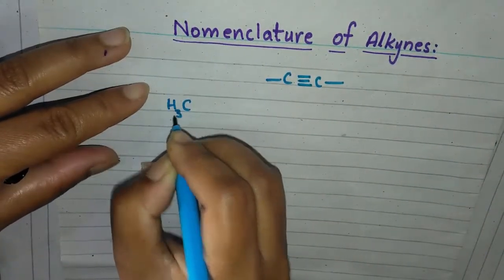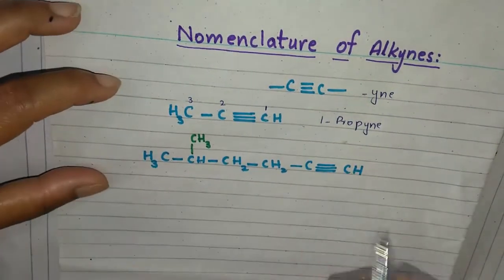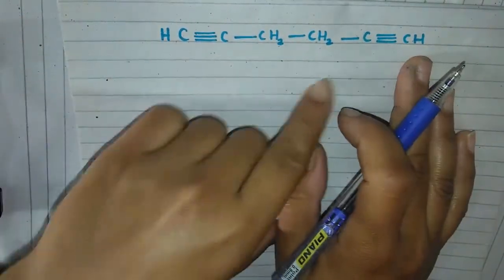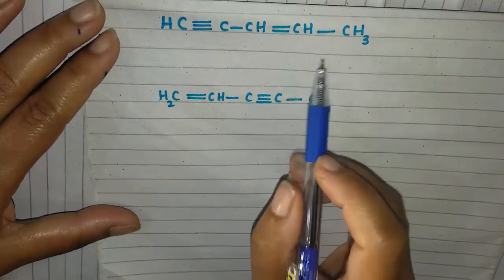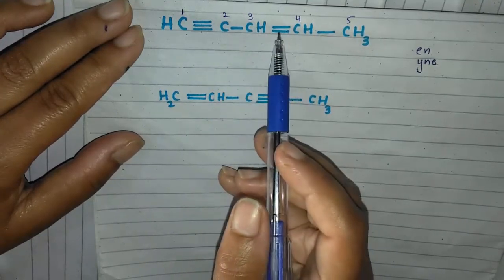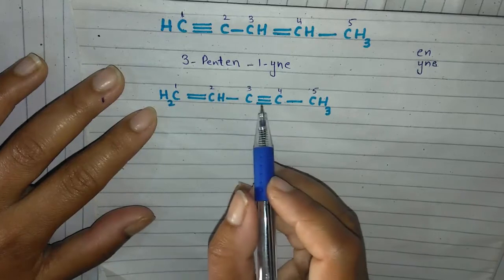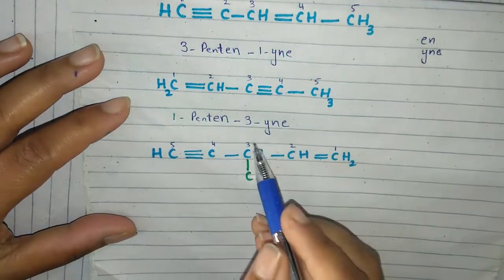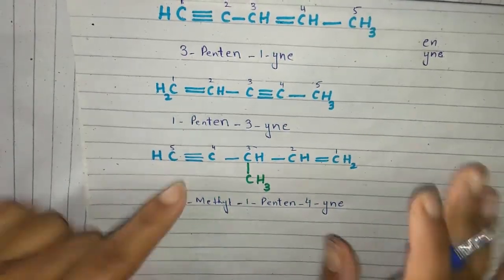Nomenclature of Alkynes IUPAC naming system | How to Write IUPAC name of an alkyne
AOA students, In this video I have shared rules for the naming of Alkynes with examples. hope it will be effective for you.